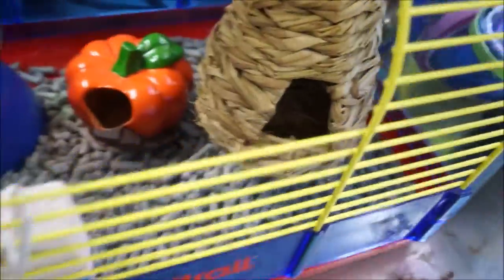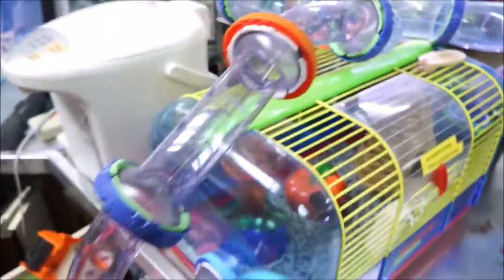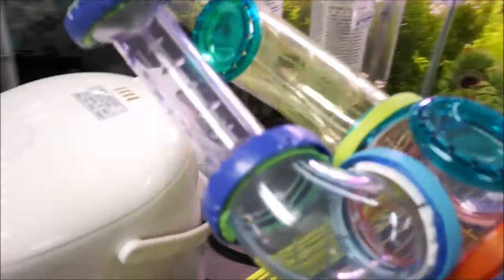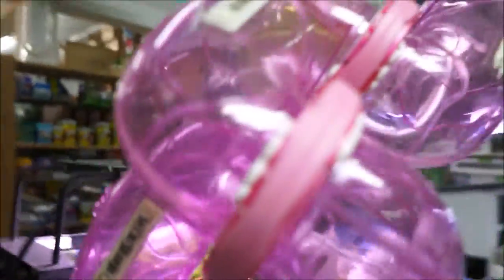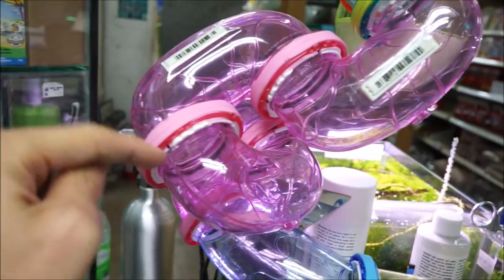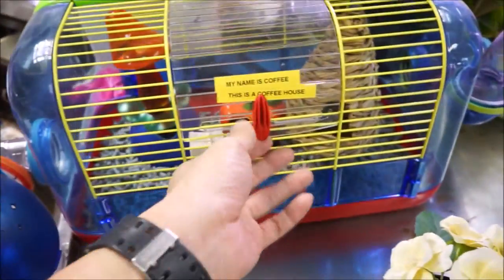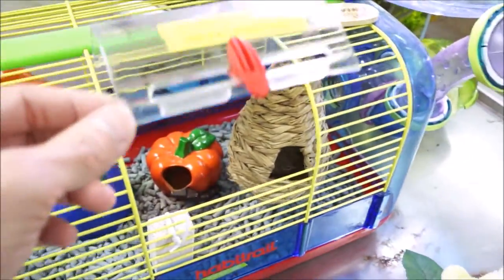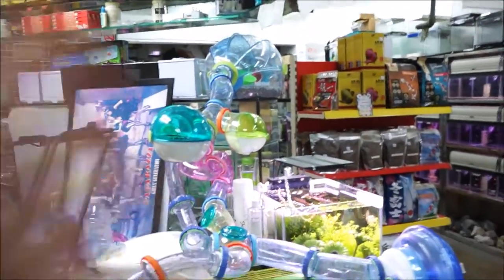Coffee our hamster has her house upgraded again